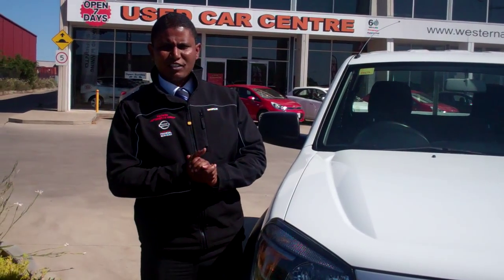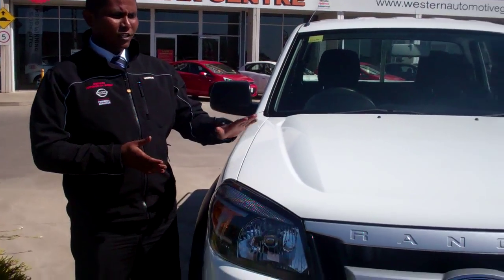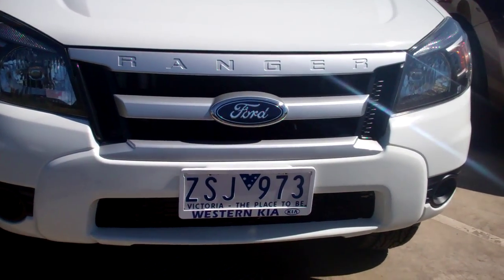2011 Ford Ranger